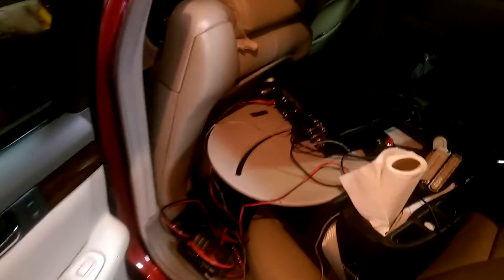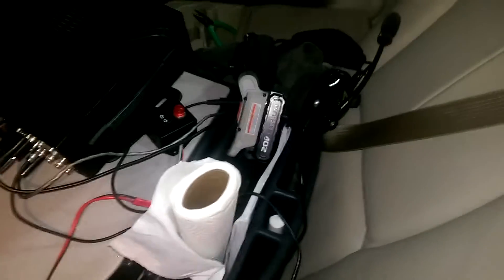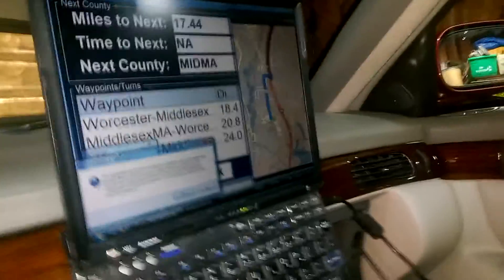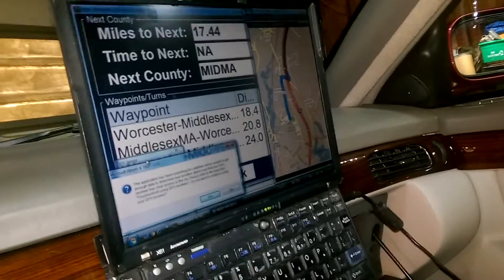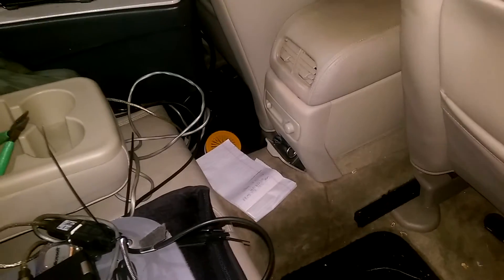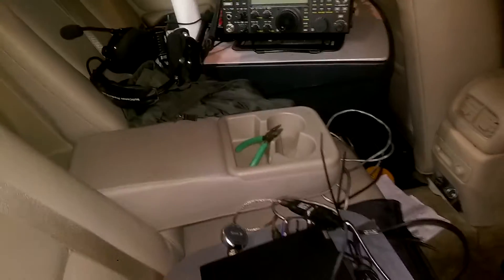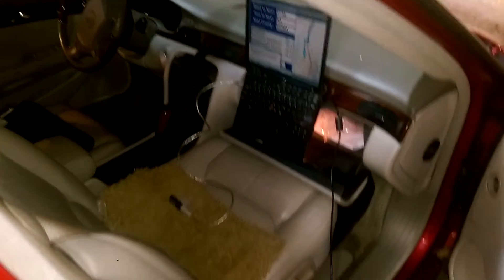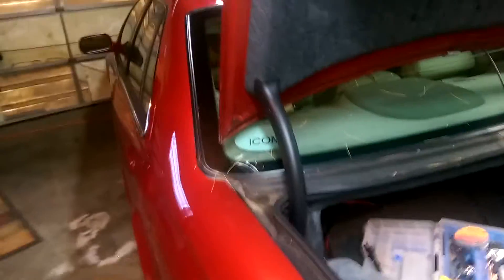NZ1U/m New England QSO Party Mobile setup and prep!